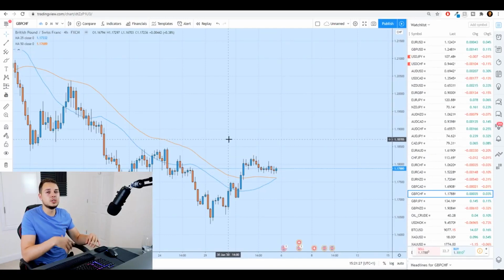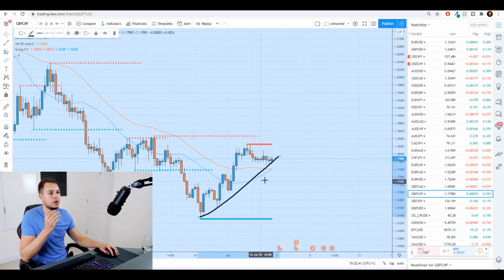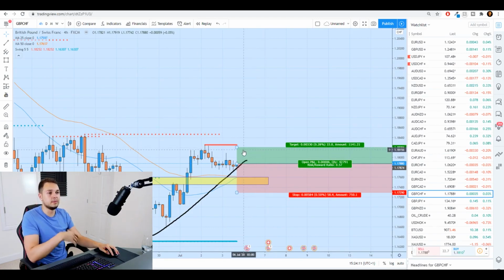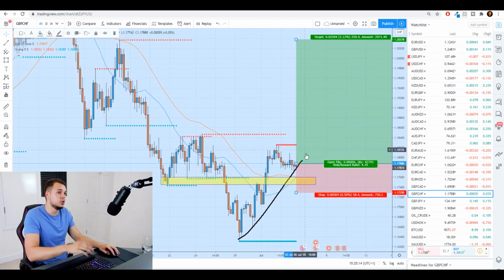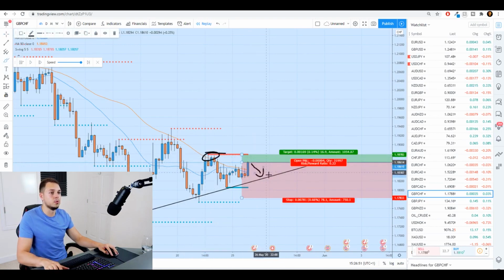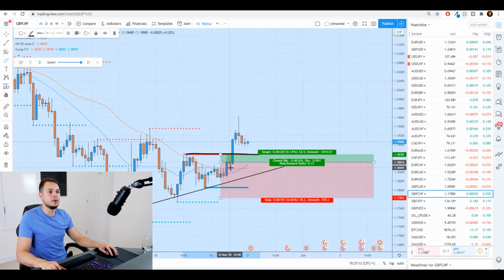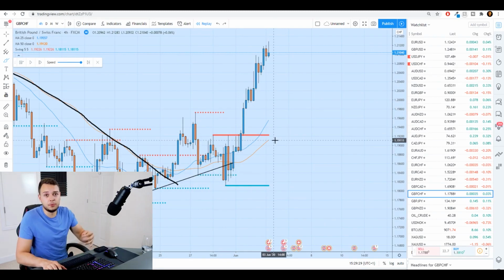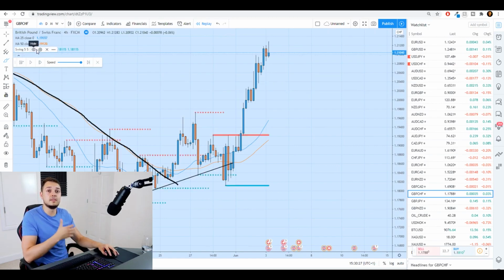Entries and Exits using Excellent tradingview indicator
A Forex trading indicator that allows you to see entry & exit points in the forex markets. If you are a beginner Forex trader you will definitely find this helpful, even somebody that has learned Forex in the past, may find this useful since we humans make mistakes, and indicators help us see a different trading perspective.